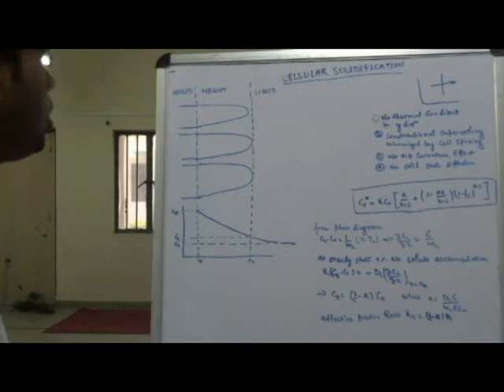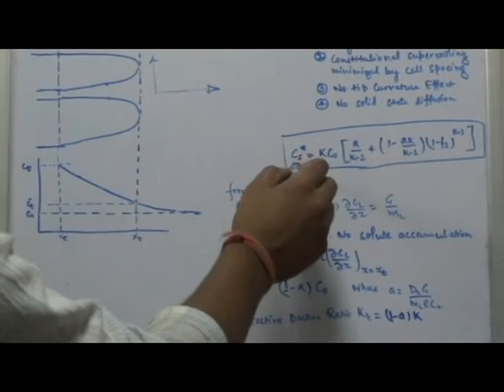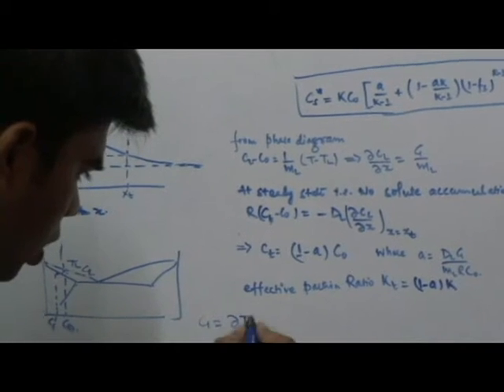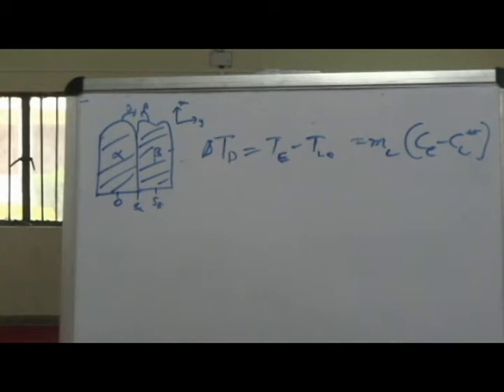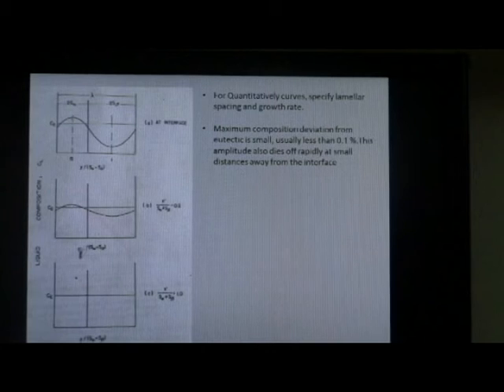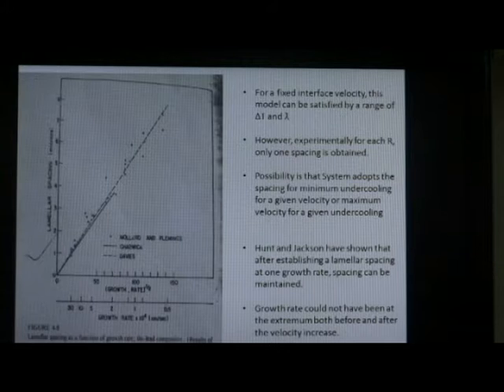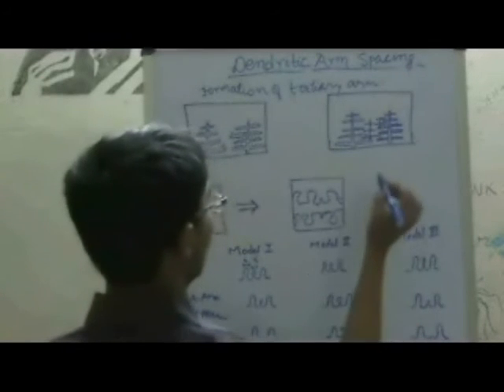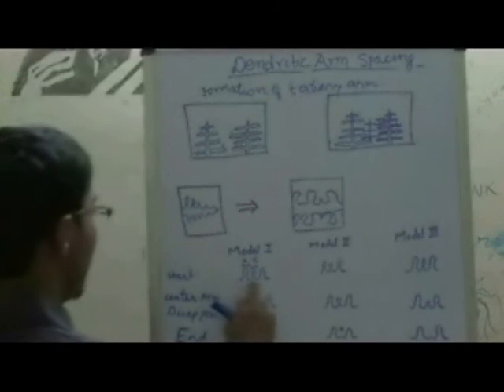group12_week10.avi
a video demonstration of week10 lectures of course MME370.
by Raja Choudhary,Manvindra Singh and Rahul Jha.